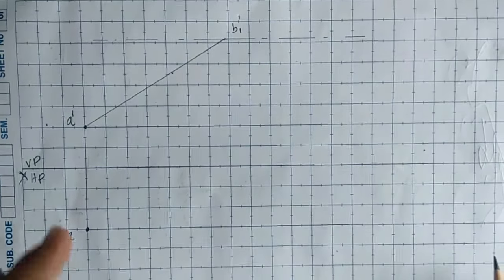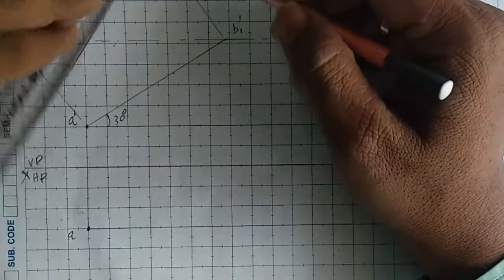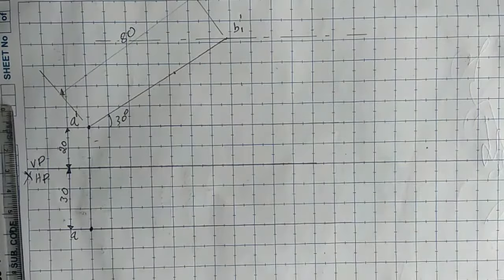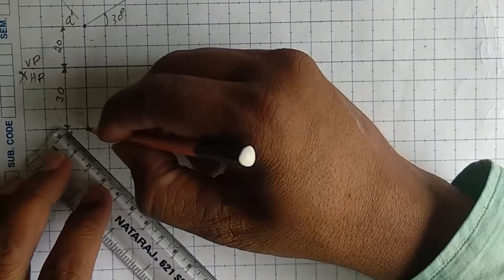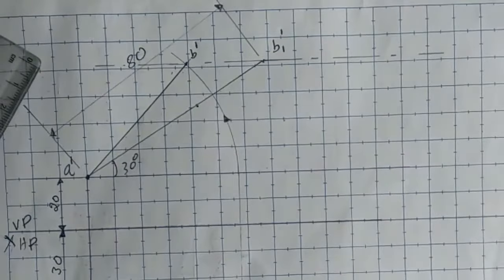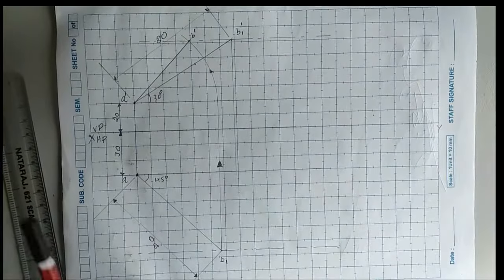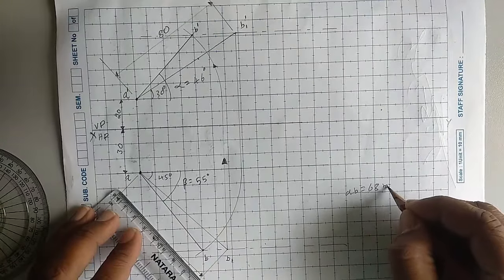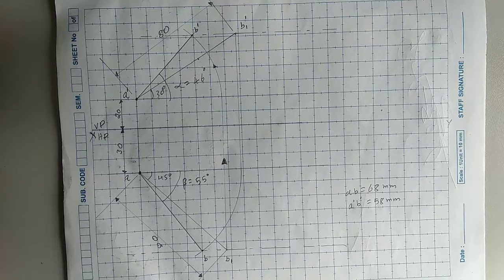projection of lines 1st problem Computer Aided Engineering drawing, 1st year CAED, BCEDK103/203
This video explains the projection of planes problem of engineering drawing, engineering graphics.
Problem No. 1:- A line AB 80mm long has its end A 20 mm above the HP and 30 mm infront of VP. It is inclined at 30* to HP and 45* to VP. Draw the projections of the line and find apparent lengths and apparent inclinations.
Syllabus:-
Course Learning Objectives:
MODULE-I
Introduction to Computer Aided Sketching:
MODULE-II
Orthographic projections of points, straight lines and planes: